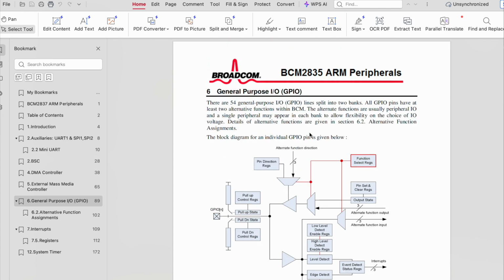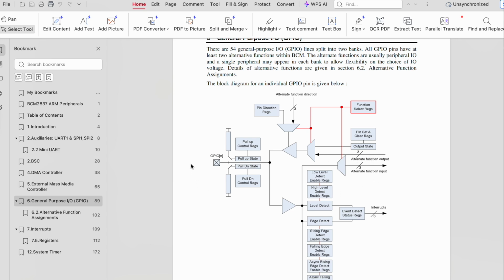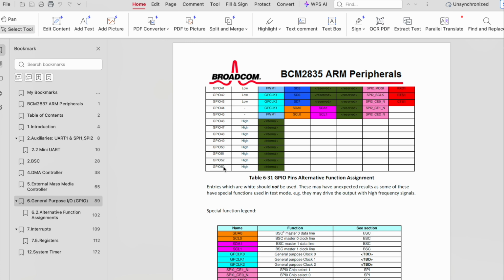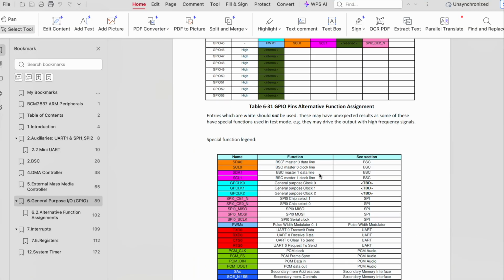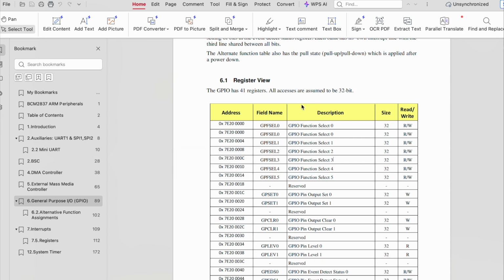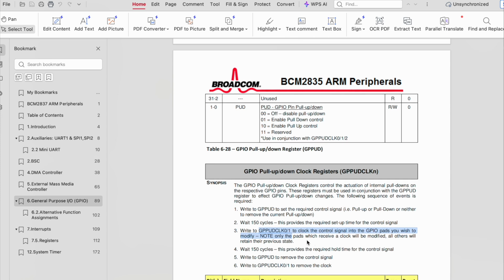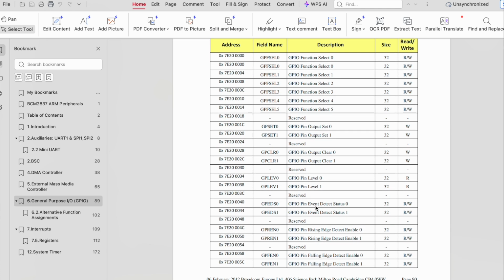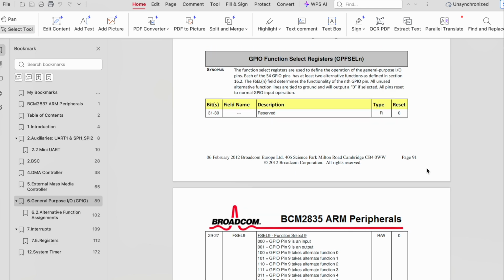Raspberry Pi 3B Bare Metal: How to Control GPIO Pins Concepts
Most people use libraries to control GPIOs, but today we will understand in "Bare Metal." In this video, we dive into the BCM2837 datasheet to understand how to manipulate GPIO registers on the Raspberry Pi 3B. This video explains the programming guide on setting up GPIO pins. Also explains the functions of GPIO pins and goes through all the GPIO registers available in bcm2837 data sheet.

Did you know that BCM2837 uses different registers for SET and CLEAR to avoid race conditions?